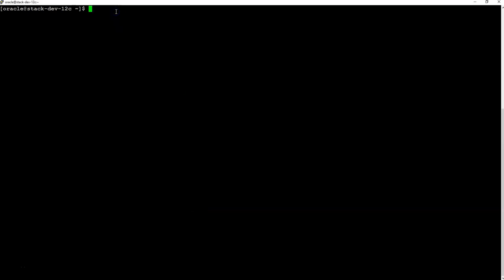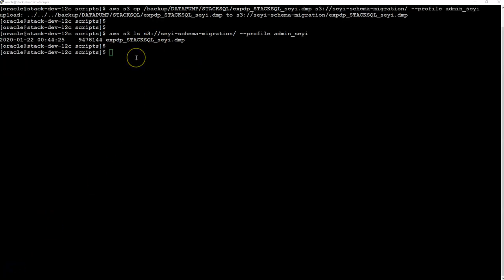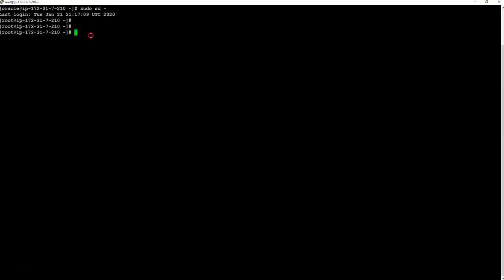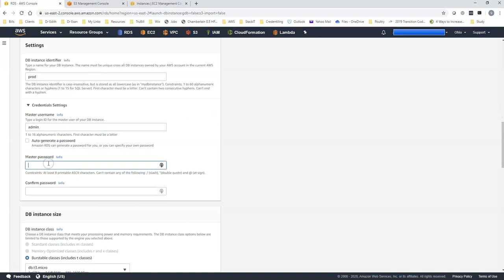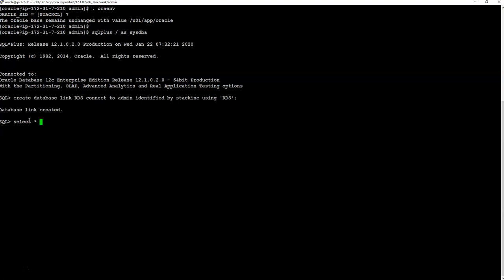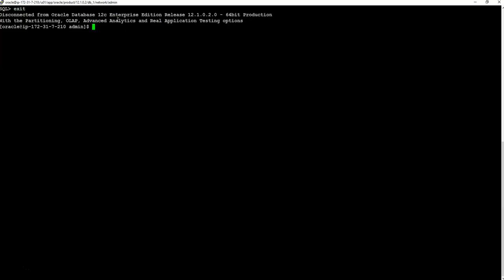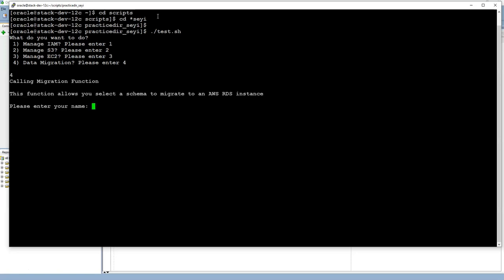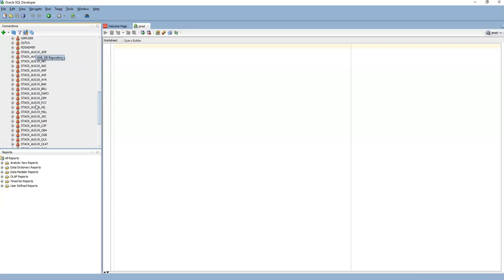Migration from On Prem to AWS RDS Instance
Oluseyi Obadina- Stack IT Solutions